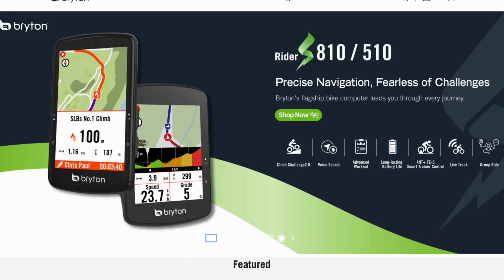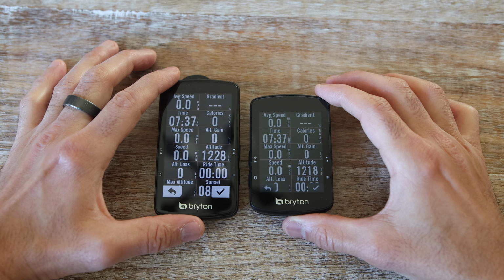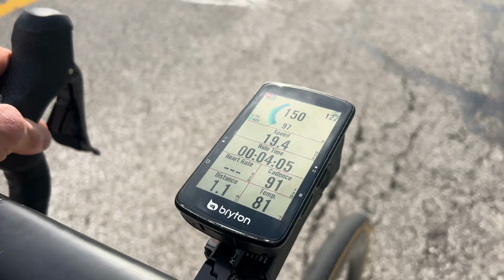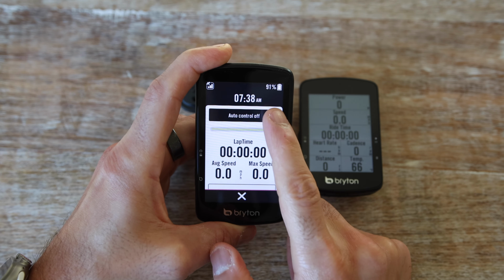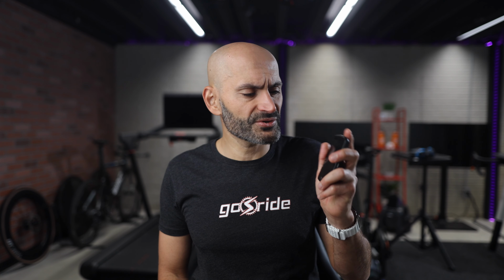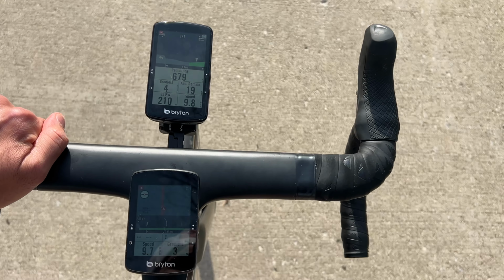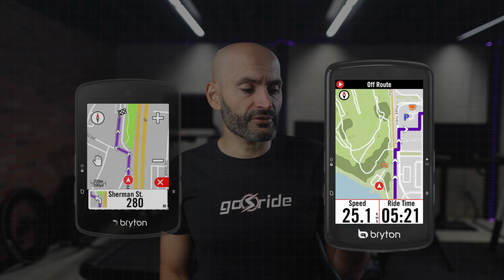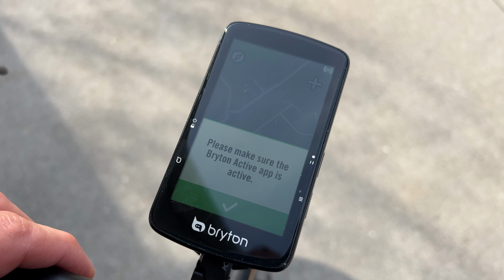Bryton S810 vs S510 Full Comparison: 10 Things That Set These Bryton Devices Apart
Bryton S810 on Amazon
Bryton S510 on Amazon

- Garmin Edge 1050
- KOM Cycling Desk
- Favaro Assioma Dual-Sided Power Meter Pedals
- Apple Watch Ultra

📌 Timestamps:
00:00 Intro
01:17 Device Size
02:03 Weight
02:24 Display Design and Quality
03:26 Ambient Light Sensor
04:20 Data Fields
05:03 Battery Life
05:59 Data Recording
06:40 Strava Live Segments
07:19 Climb Challenge 2.0
07:53 Price
08:33 Cons and Final thoughts